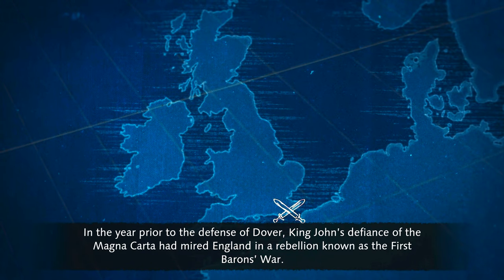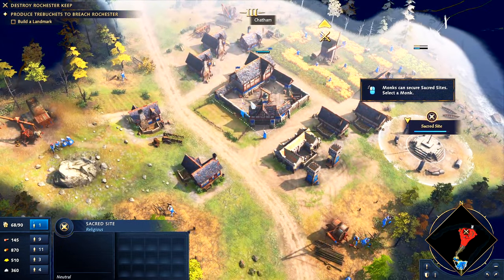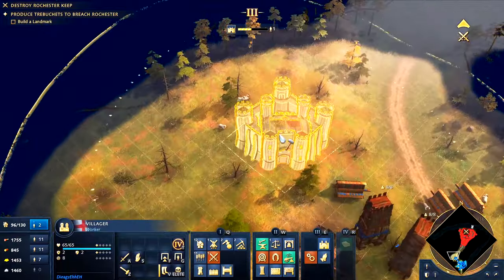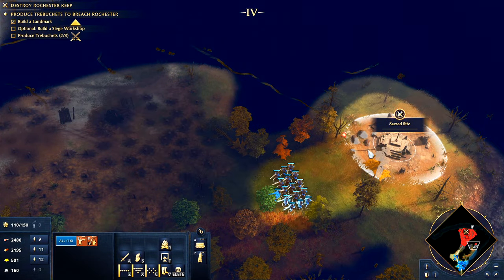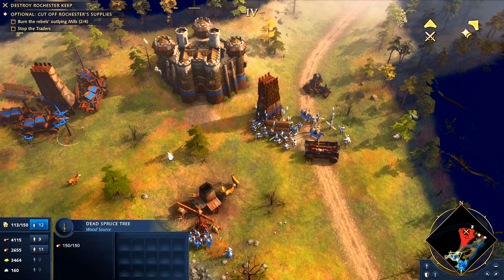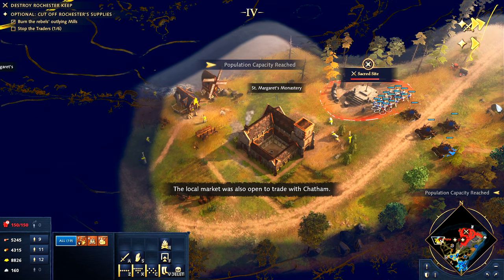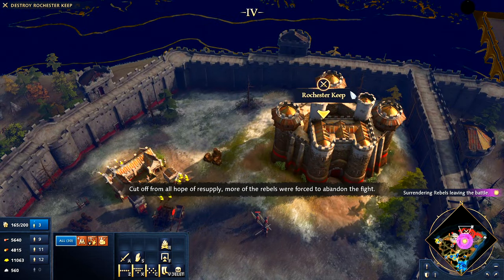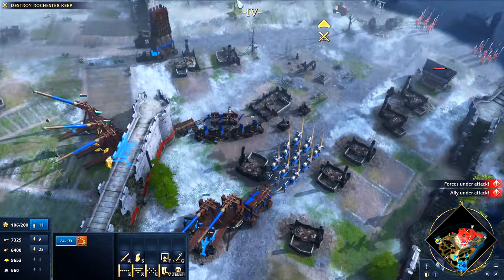THE SIEGE OF ROCHESTER 1215 || AGE OF EMPIRES IV PLAYTHROUGH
The castle at Rochester had fallen to rebel control. King John had to lay siege against his own barons.

0:00 Intro!
0:25 The Siege of Rochester 1215 Cutscene
1:00 Laying siege to another castle close to home!
43:43 Watch more videos!